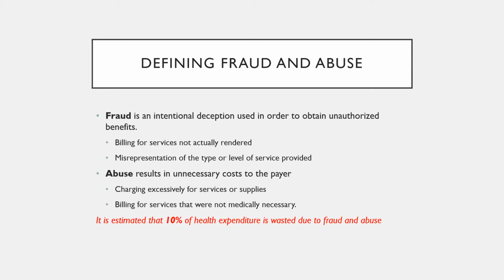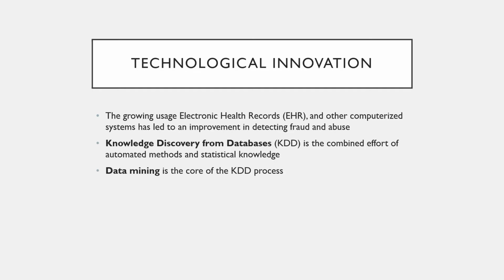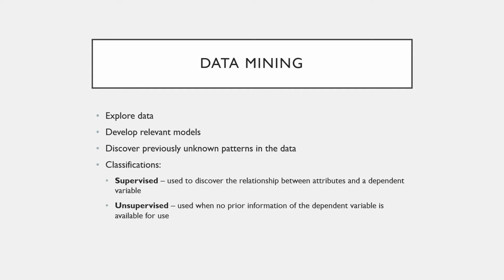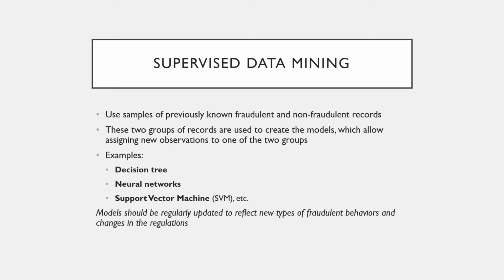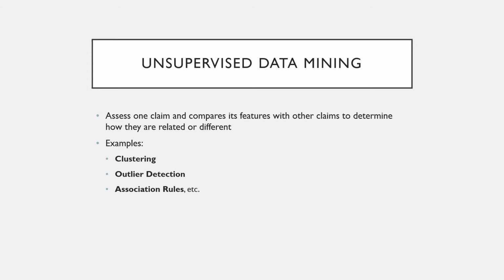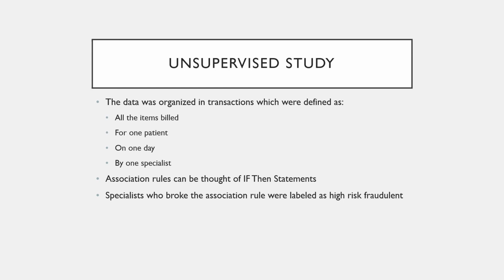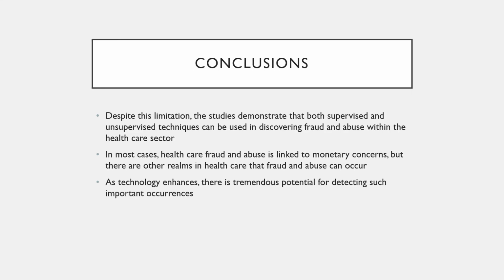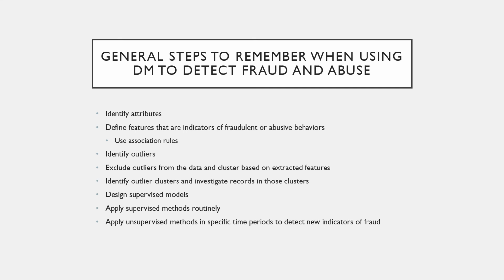Data Mining to Detect Health Care Fraud and Abuse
HAP 780 - Data Mining Presentation
Health Informatics Graduate Program